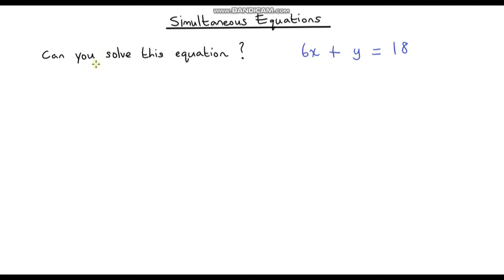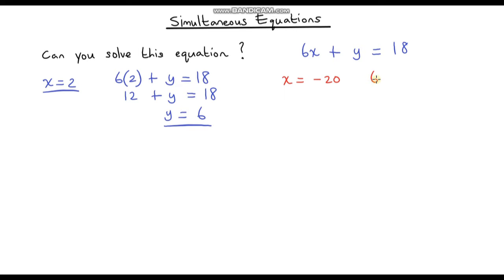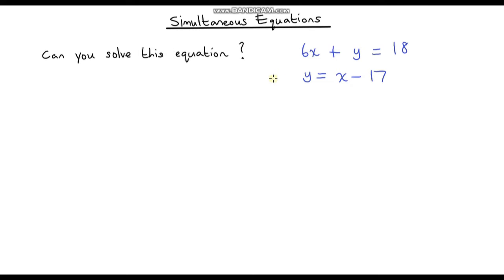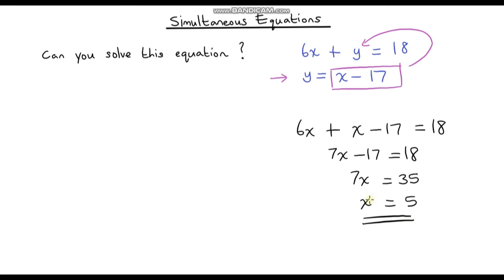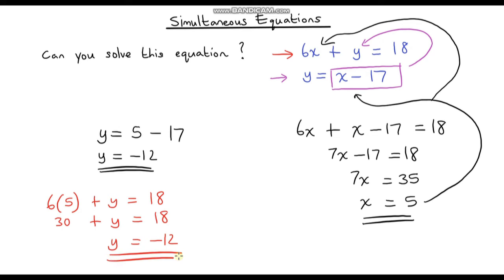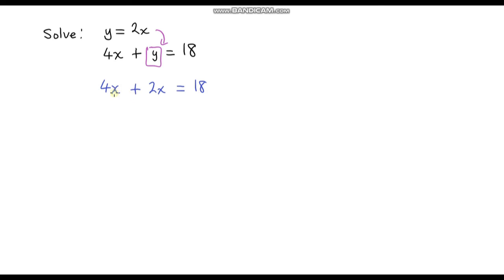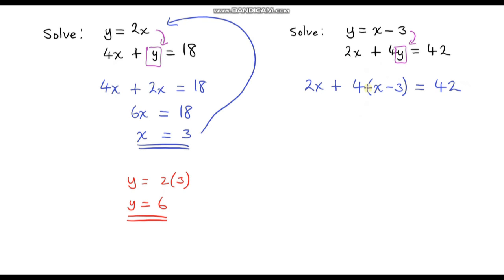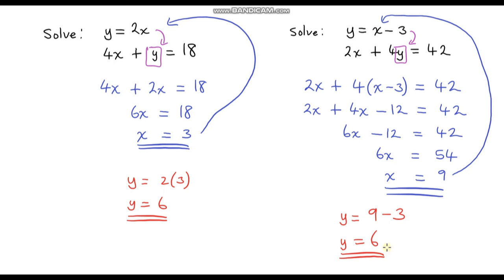Introduction to Solving Simultaneous Equations (Substitution Method)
This is the first video in a series of videos on solving simultaneous equations. In this video, I explain what simultaneous equations are and how to solve them using the substitution method. This method involves substituting one equation into the other.